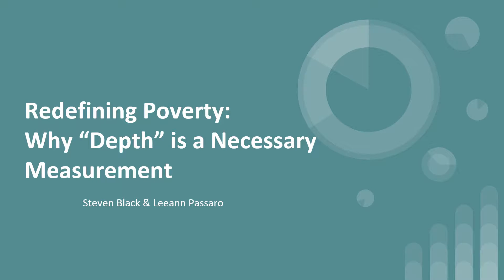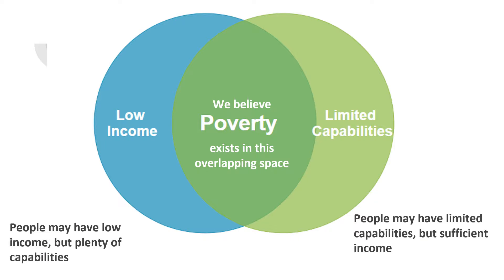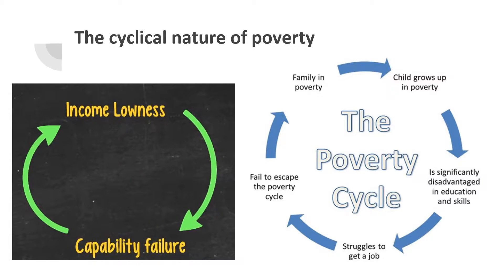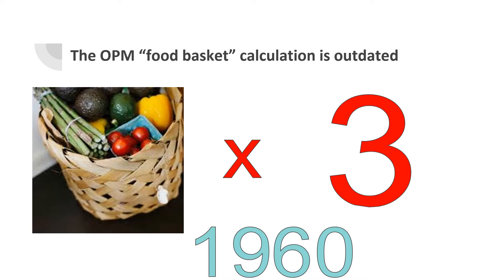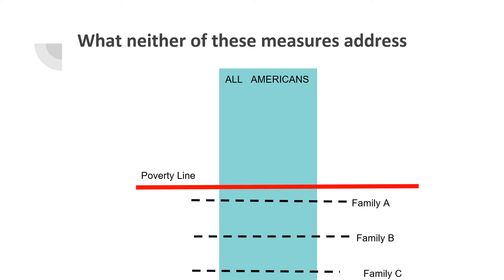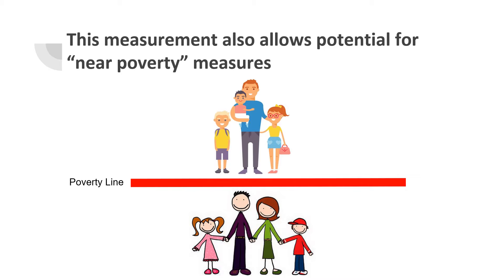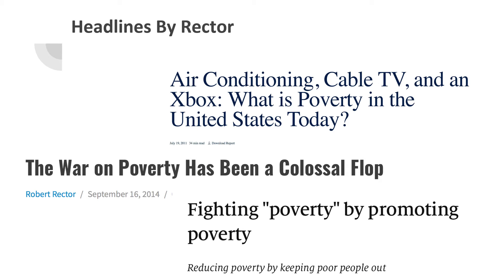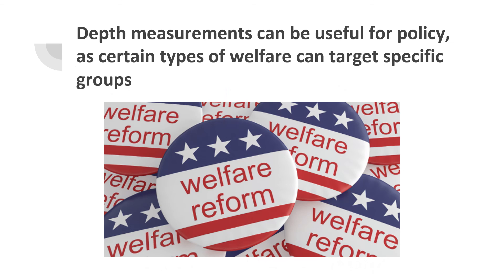Redefining Poverty: Why “Depth” is a Necessary Measurement 2.0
Pickett POV101 Remake